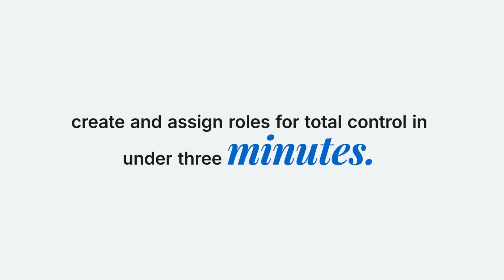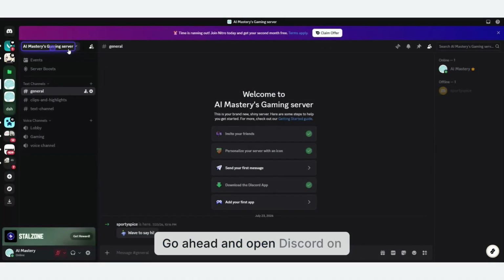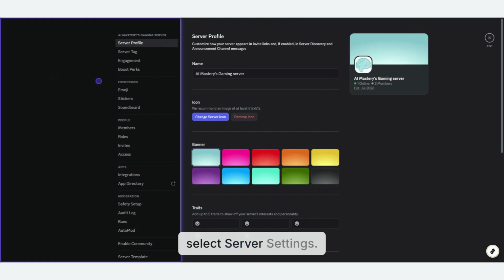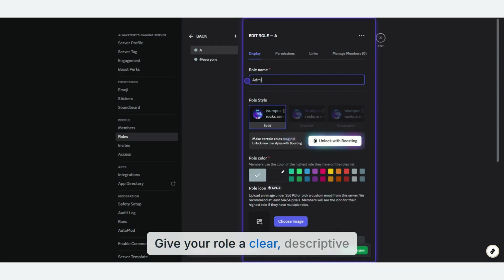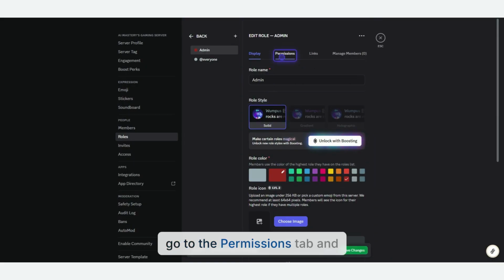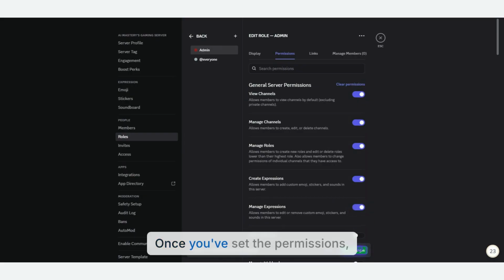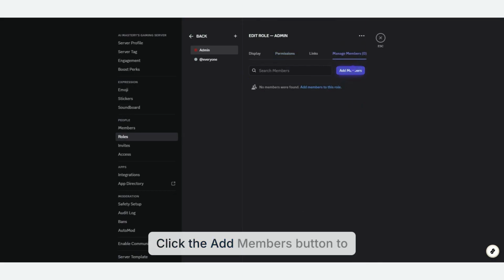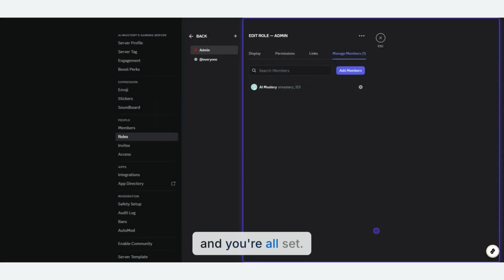How to Add Roles to Your Discord Server (Updated 2026)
In this video, we discuss how to add roles to your Discord server, giving you total control over permissions and organization. We'll walk you through creating roles, customizing permissions, and assigning them to members, so you can manage your server effectively. Whether you're setting up an admin role or organizing your community, this guide covers everything you need to know about Discord roles.

00:00 Introduction
00:12 Overview of Steps
00:48 Creating and Customizing a Role
01:22 Assigning Members to a Role
01:46 Conclusion